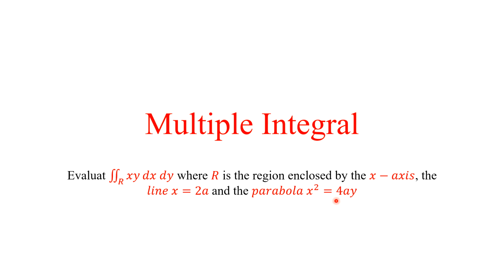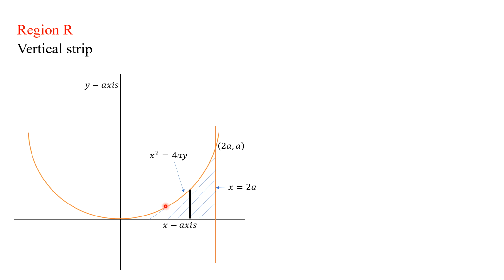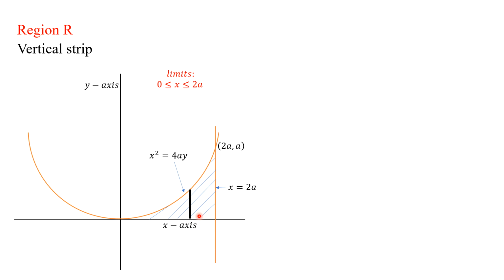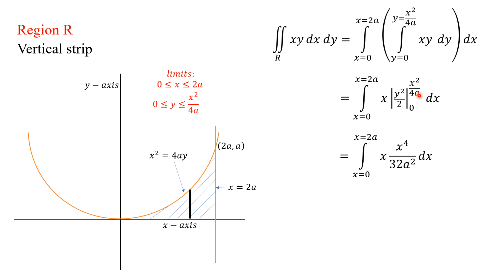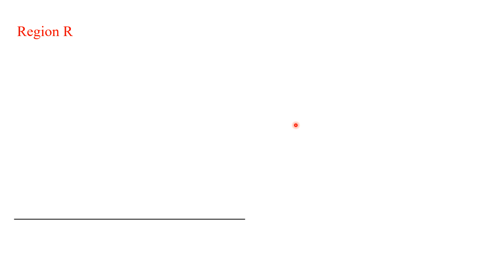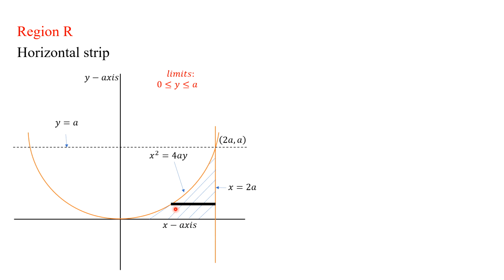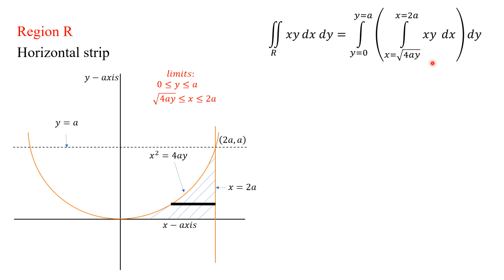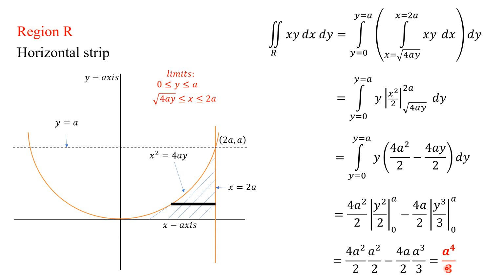Change of Order of Integration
In this video one example of double integral is solved by two different orders of Integration